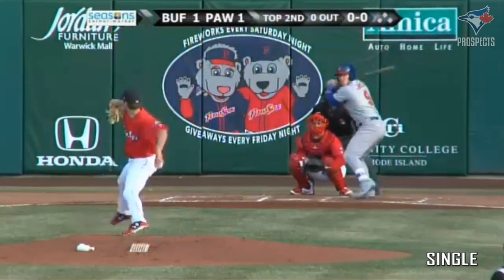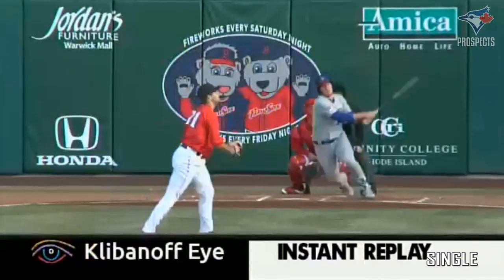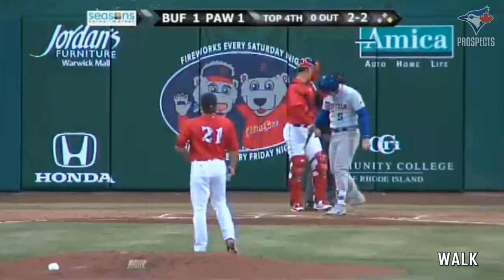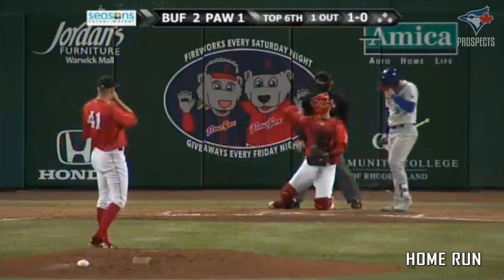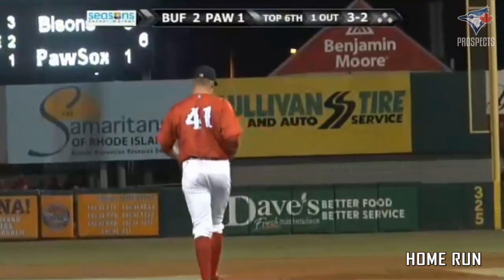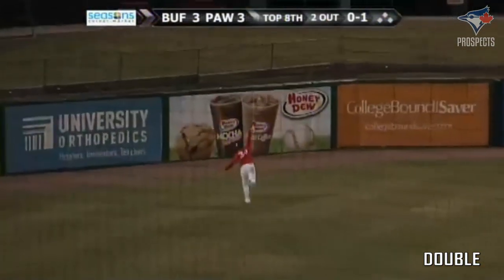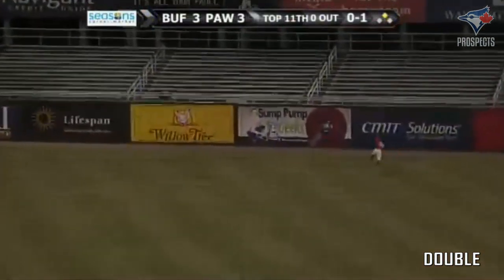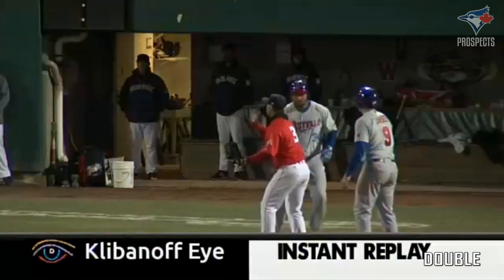Danny Jansen vs Pawtucket | 4-for-4, 2 2B, 1 BB, 1 HR, 1 RBI | Apr 9 2018